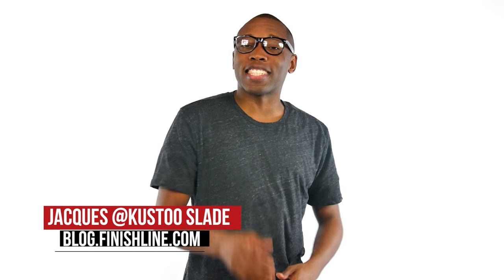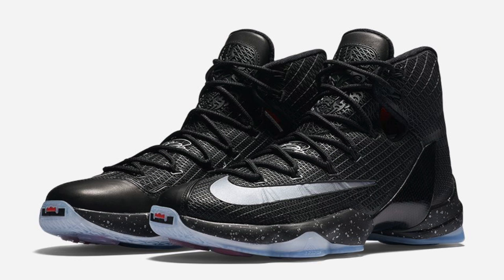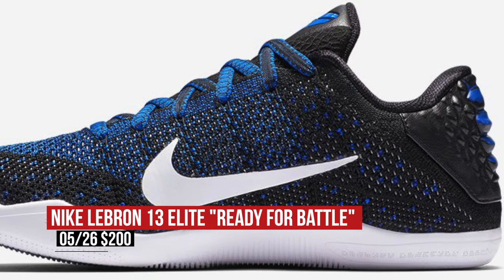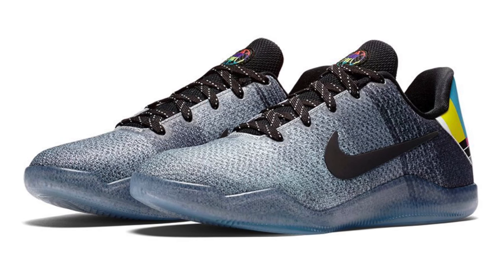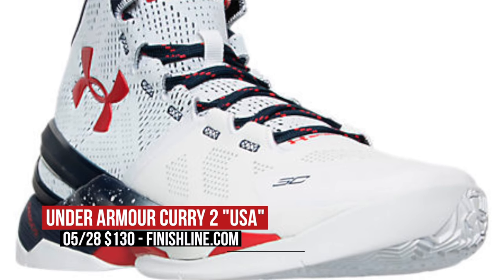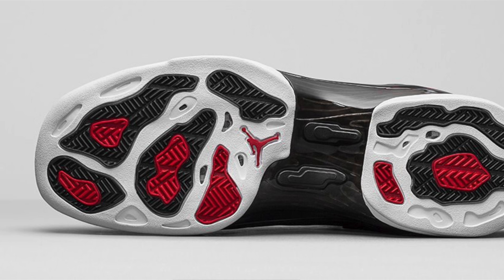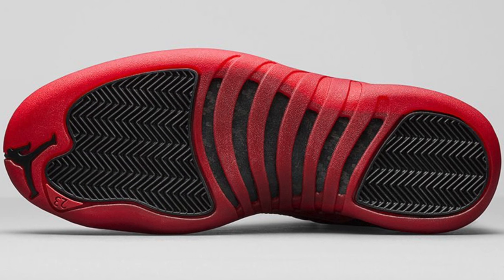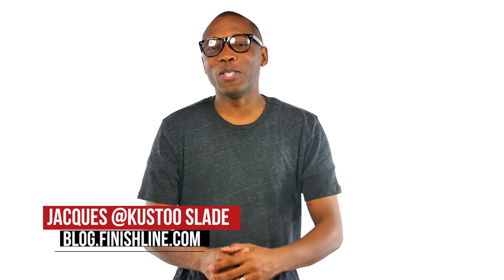Air Jordan 12 "Flu Game", Rihanna x PUMA, the Curry 2 "USA" and more on Heat Check